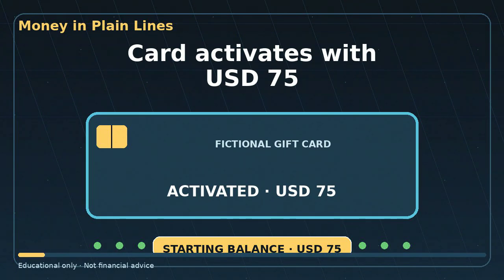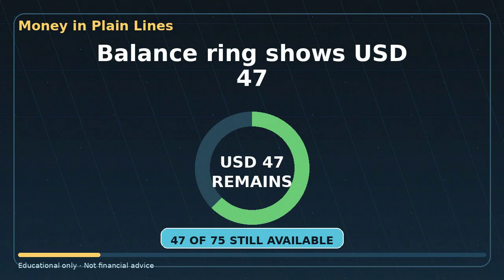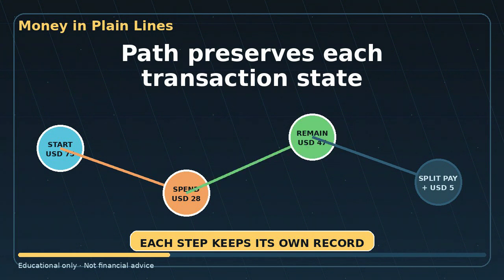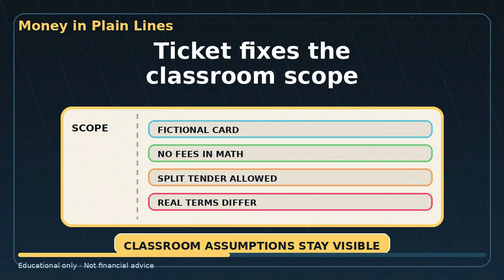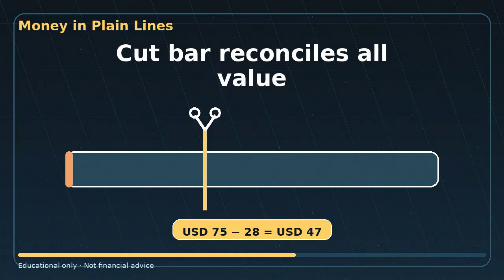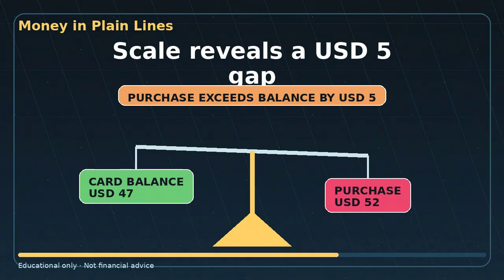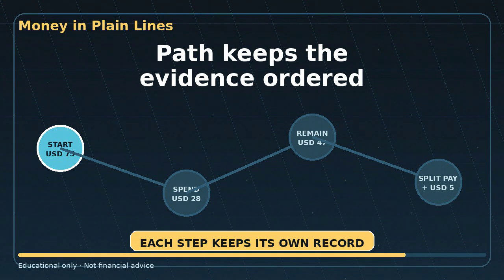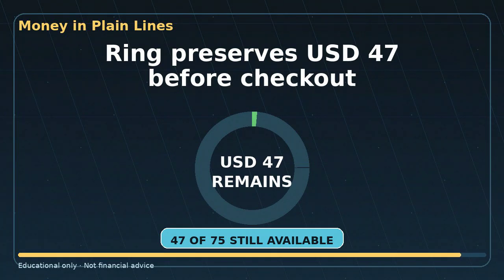A Gift Card's Face Value Is Not Its Remaining Balance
A fictional gift card starts with USD 75, pays for USD 28 of art supplies, and retains USD 47. This Money in Plain Lines lesson compares that remaining balance with a USD 52 second purchase, then shows a fictional split-tender checkout using USD 47 from the card and USD 5 from another method. All cards, purchases, merchants, rules, and amounts are invented for education.

Educational purposes only. No purchasing, payment, legal, tax, investment, or personalized financial recommendation is provided.